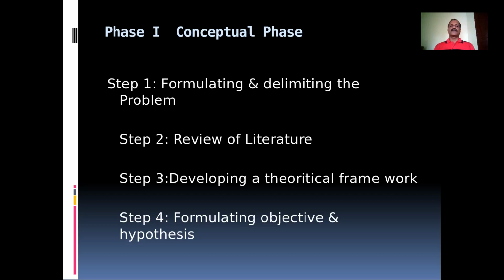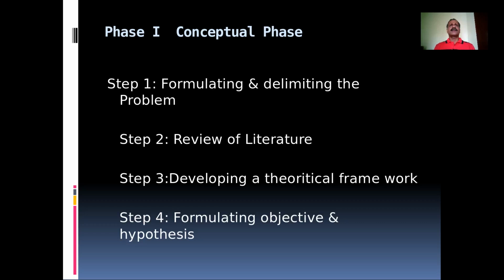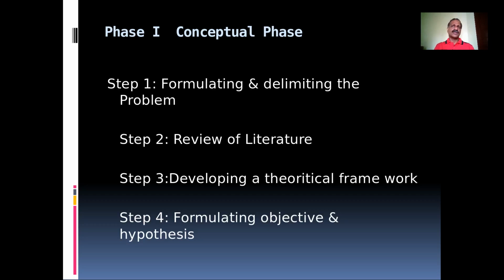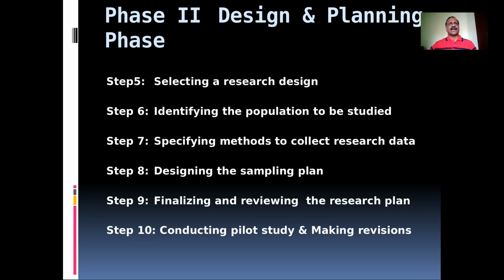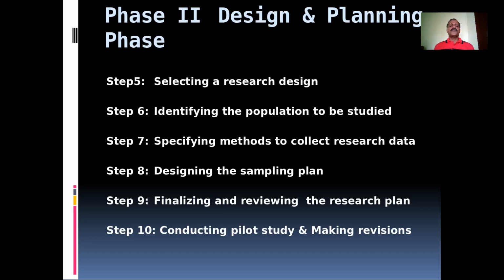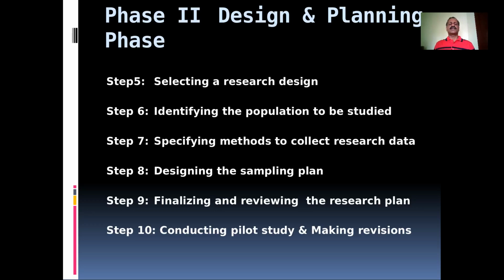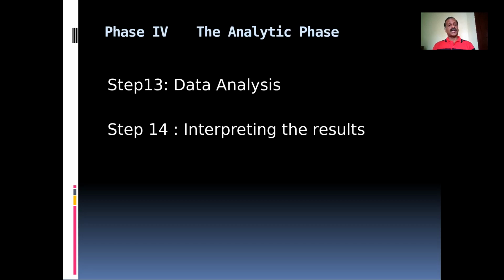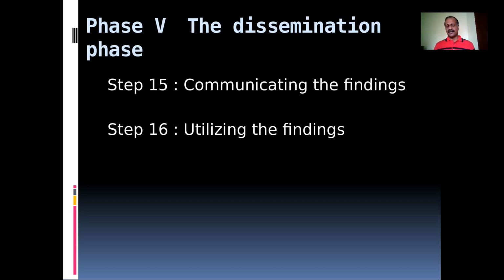Nursing Research - Steps